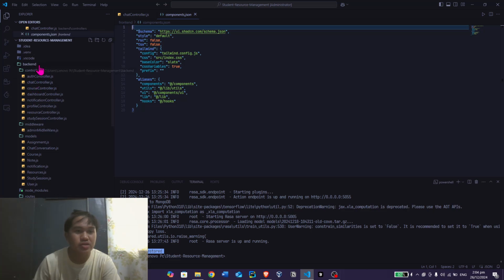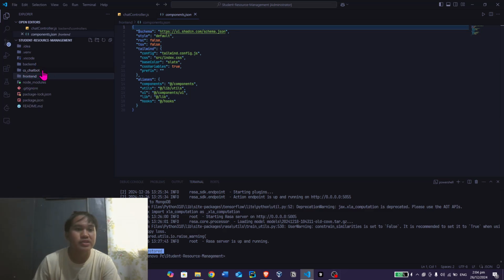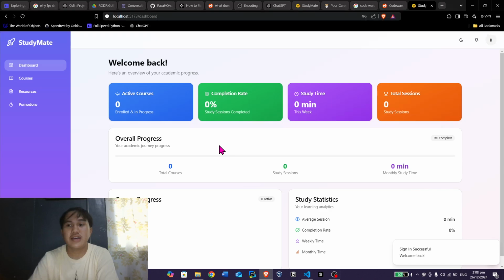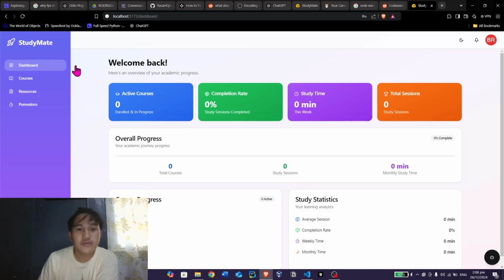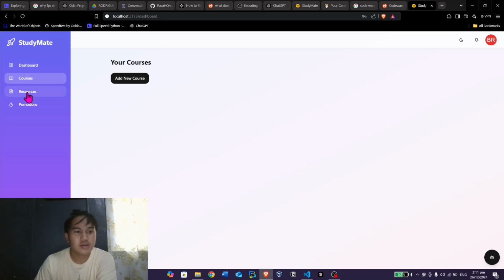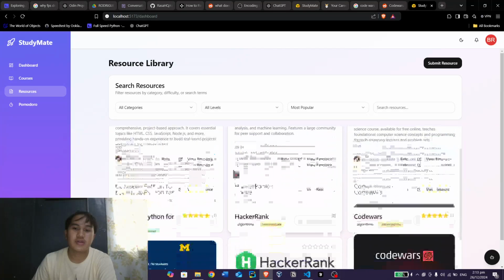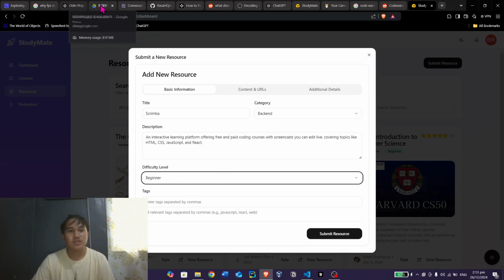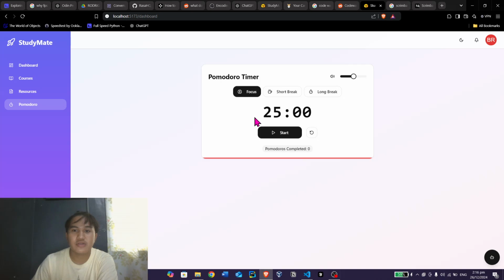System Demo (Student Resource Management System)